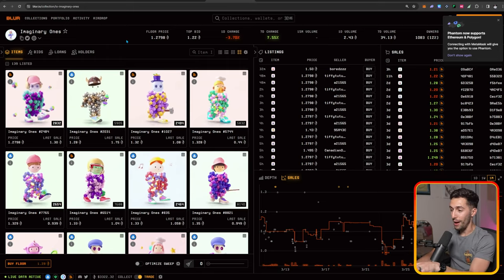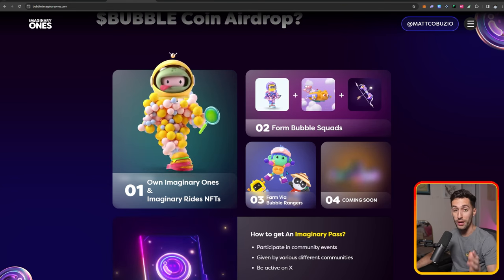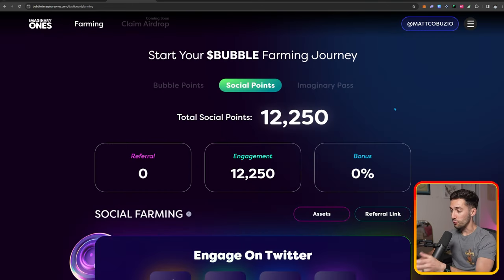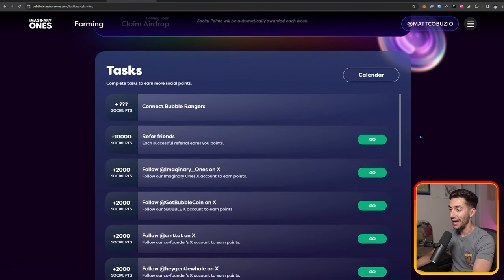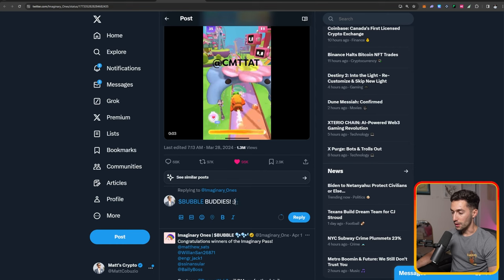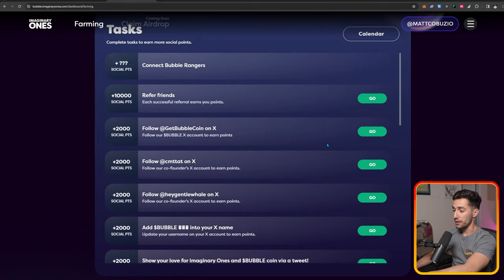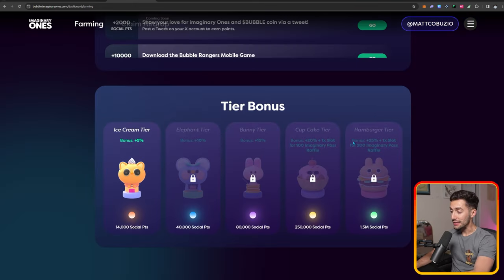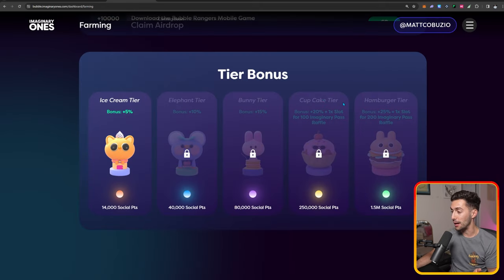FREE Crypto Airdrop | $BUBBLE Coin Airdrop (Bubble Coin Airdrop Guide)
Bubble Coin Airdrop Guide and how to get free $BUBBLE tokens

00:00 $BUBBLE Token Free Airdrop
00:44 How to get $BUBBLE Coin Airdrop
01:08 1) Bubble Rangers Game
02:24 2) $BUBBLE Social Farming
03:42 3) Calendar Tasks
05:37 Bonus Tiers
06:03 Referrals (10,000 points)

This is Matt's Crypto where we talk about money, finance, cryptocurrency, NFTs and investing! We dive into how to sort your personal finances and strive for financial freedom. We also explore new forms of money like Bitcoin, Ethereum, Cardano, Solana, alt coins, and cryptocurrency.  We look at the best NFTs on various blockchains.

Top Cryptocurrency Exchanges (2024)
- Coinbase: Best for Beginners
- Kraken: Best for US users with low fees
- KuCoin: Best for Altcoin trading
- Crypto.com: Best for crypto rewards program
- Robinhood: Best for Bitcoin ETF
- Gemini: Best for NY residents buying crypto

This video will show you:
Airdrop Farming Guide
Complete Easy Airdrop Farming Tutorial
How to get free crypto airdrops
Airdrop Farming Tutorial 2024
Token Airdrops
How to make passive income with crypto
Earn passive income with cryptocurrency
Crypto staking guide 2024